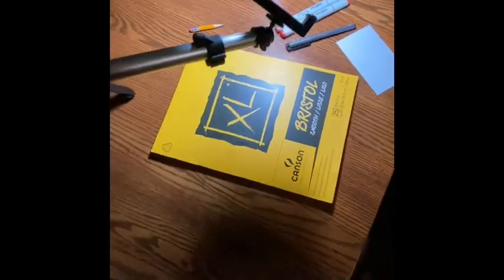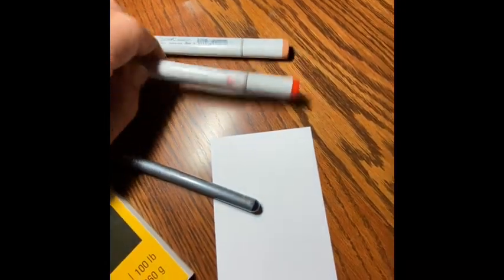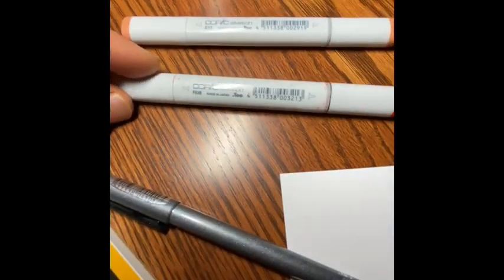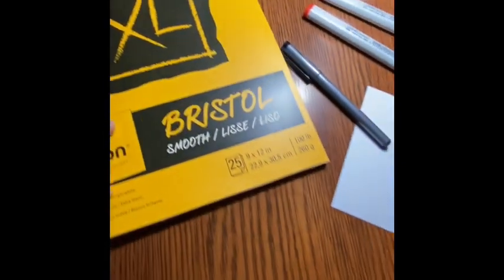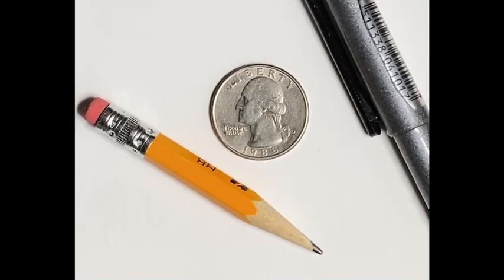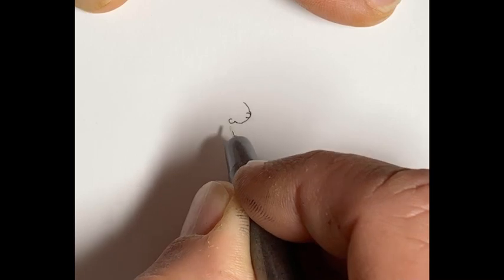Micro Drawing - Calvin Prepping His Jack-O-Lantern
Based on Bill Watterson’s original.